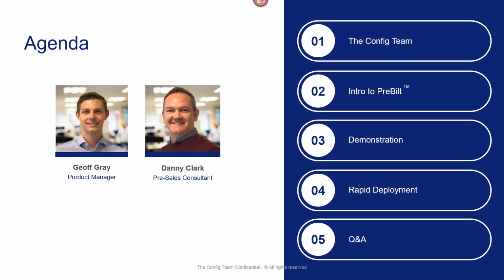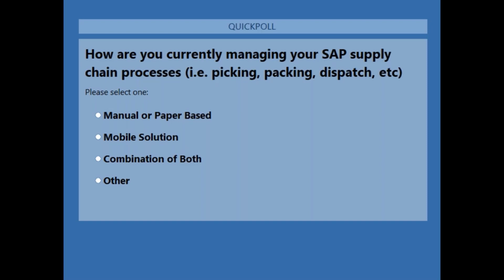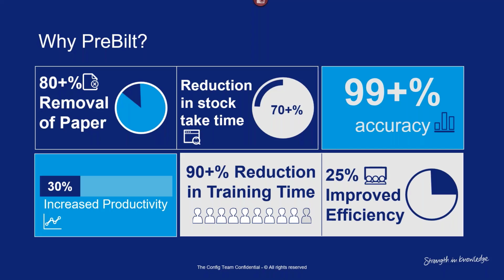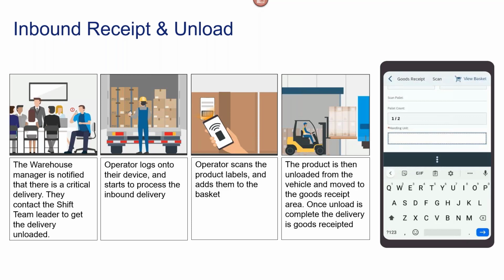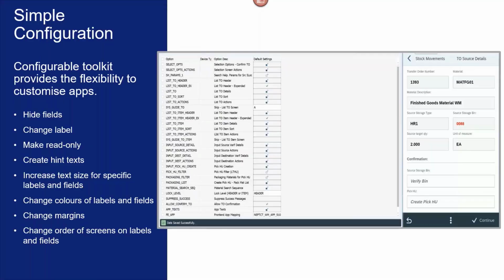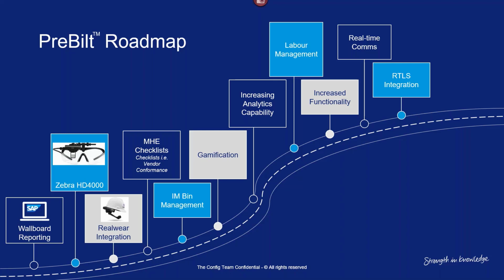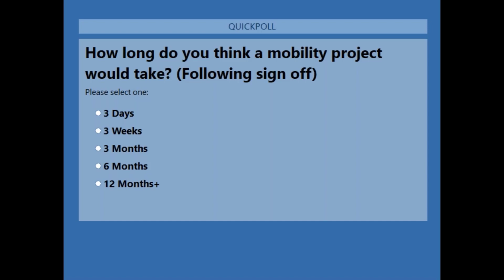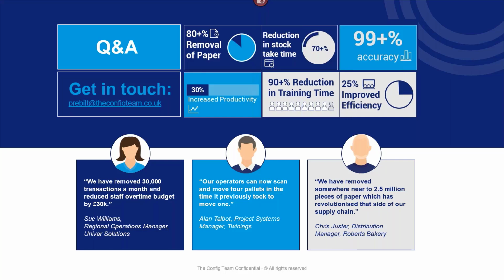PreBilt™ - SAP Supply Chain Mobility Webinar